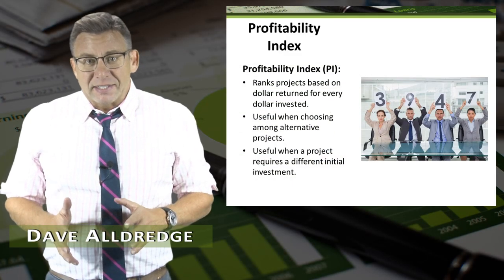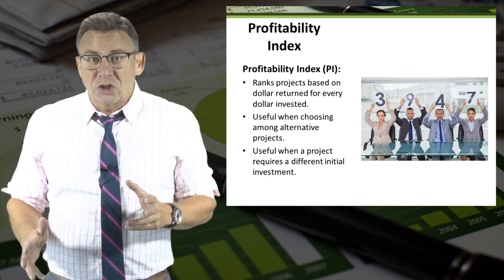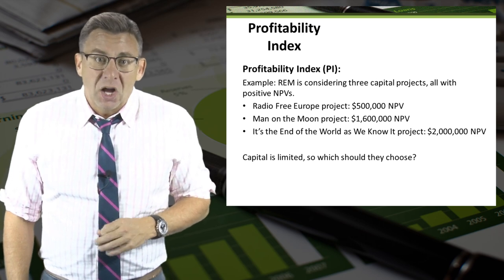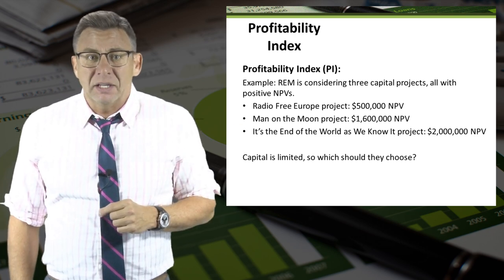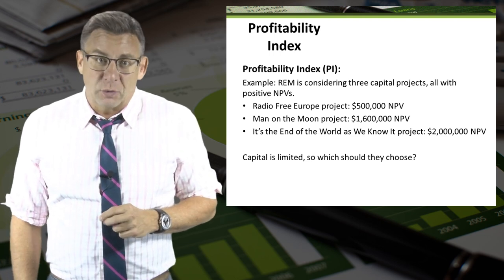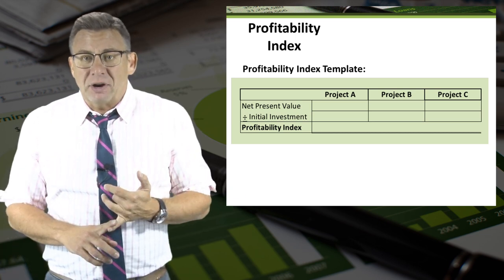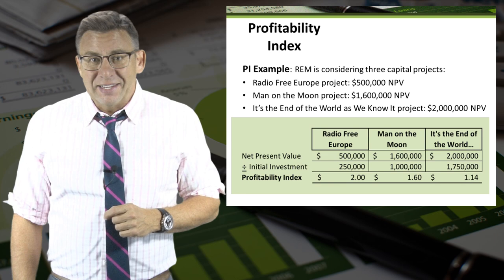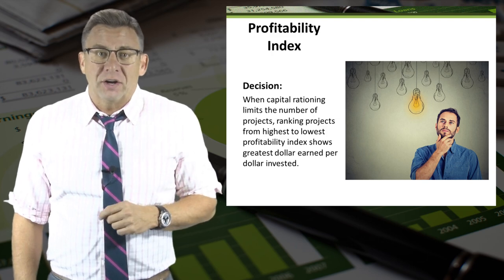Capital Budgeting: Profitability Index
This video shows how to calculate profitability index and how to use it to rank capital projects